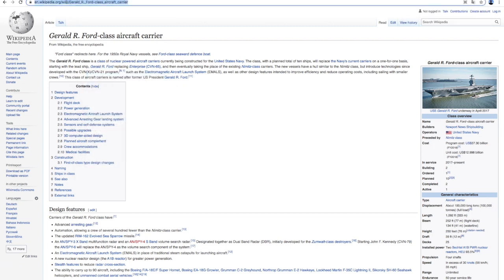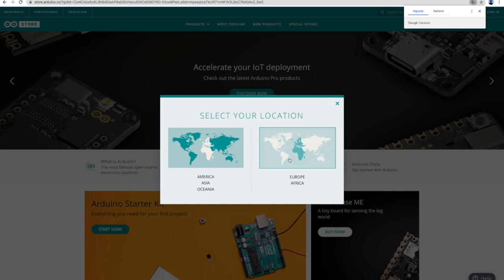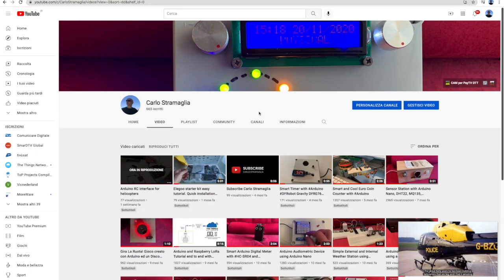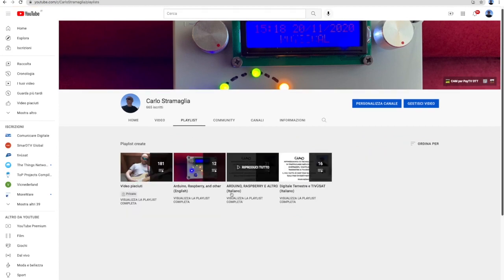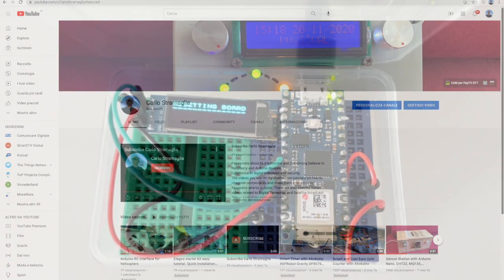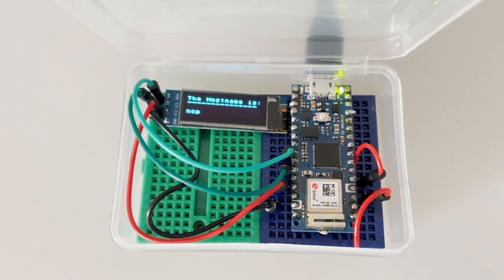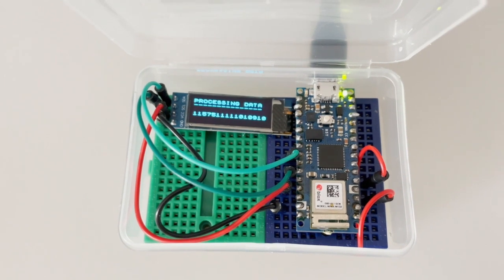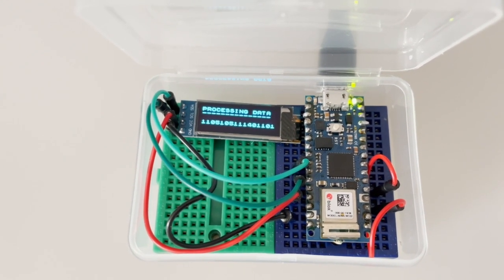APAN Arduino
Today I want to talk to you about privacy.
Do you know that while you are browsing the internet,  all your internet traffica may be recorded?
Despite the privacy precautions you take,  there is someone who can see everything you do online such as your Internet Service Provider.

When it comes to online privacy,  there are a lot of steps you can take to clean up your browsing history and prevent sites from tracking you.

While these solutions may keep advertisers and anyone using your computer from viewing your browsing history,  your ISP can still watch your every move.

Why Is Your ISP Tracking You?

There probably isn't someone sitting behind his desk at your ISP watching every click you make,  but that doesn't mean your browsing history isn't getting stored somewhere on their systems.

Your ISP tracks your clicks for a number of reasons.  For them,  you browsing history is a revenue stream.  Many ISPs compile anonymous browsing logs and sell them to marketing companies.  Some Internet providers are even moving to make privacy a premium add-on using your Internet history to market to you in much the same way websites do,  unless you pay an additional monthly fee.

The obvious question here is,  what does it matter?  We're advertised to all day long on the Internet,  what's a few more targeted ads?

If only it were that simple.  In an era of almost daily data breaches,  assuming your information is safe with anyone,  is naive at best.  Even ISPs can be affected.

So take a moment and think about everything your ISP could potentially know about you.  Maybe you've been viewing sites you would prefer your family not know about.  If you did some research on cancer warning signs,  would you want your health insurance provider to know?  And do you really want your boss to find out how actively you're looking for a new job?    Your browsing history says a lot about you,  and most of us would prefer that it stayed between us and our computer.

Since your Internet Service Provider stands between you and everything online,  you can't completely hide from them.  The best you can do is confuse them by covering your tracks.

How The Arduino Privacy Automatic Navigator Can Help?

The Arduino Privacy Automatic Navigator is a free tool created with the intent to confuse the ISP.

When you setup the Arduino Privacy Automatic Navigator in your local network,  the system will start browsing towards sites that have nothing to do with your lifestyle.  To be more precise,  it will connect to your network with a random host name and will search for a random keyword on google all day long.  Will also navigate while you are not at home so that the ISP will log the presence of people in the house while you are on holiday.  This will be done massively in order to confuse the ISP and have wrong data.

Arduino is perfect for this project because it can run in loop for many days with a very low power consumption.

As usual,  I provide the schematics and the sketch to whoever is interested.  The Arduino used is a Nano 33 IOT.